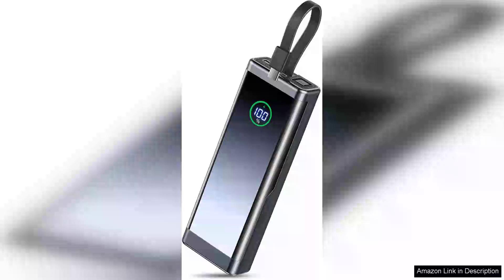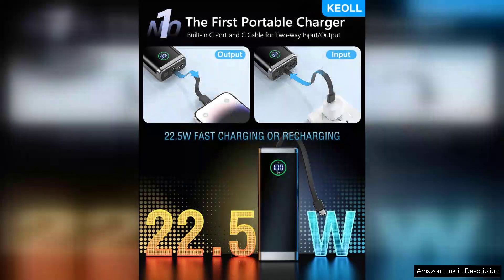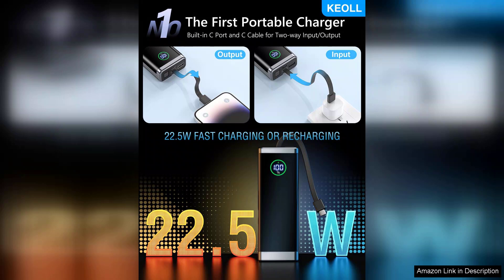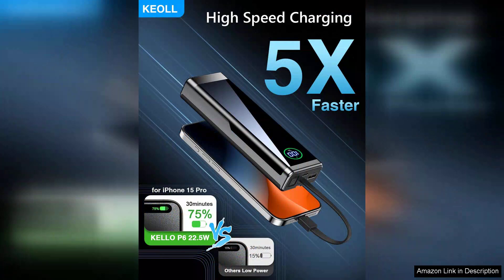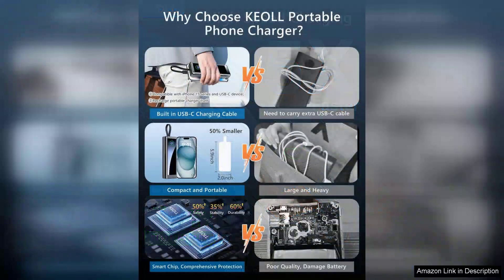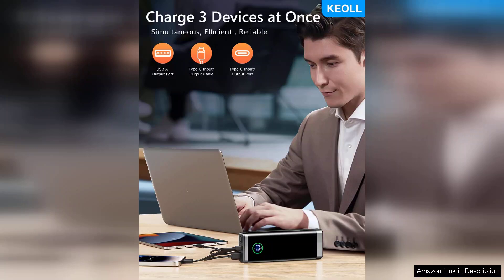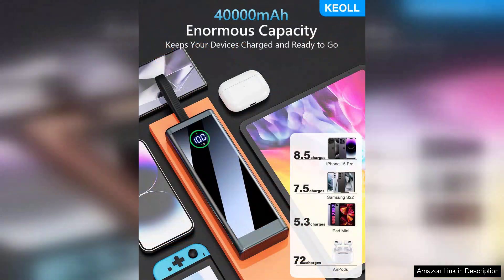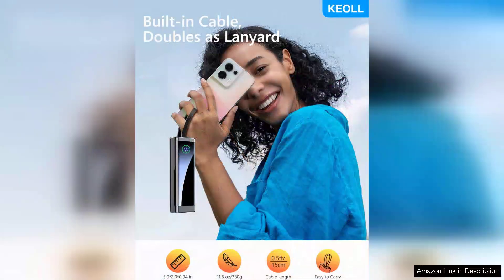Portable Charger 40000mAh Power Bank 22.5W Fast Charging Battery Pack with Built-in Review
The Portable Charger 40000mAh Power Bank is an impressive device that stands out in the crowded power bank market. With its staggering 40,000mAh capacity, this power bank effortlessly keeps your devices charged on the go. It’s perfect for long trips, festivals, or even daily commutes, ensuring that you never run out of battery when you need it most.

One of the standout features of this power bank is its 22.5W fast charging capability. It quickly delivers power to a variety of devices, from smartphones to tablets, with minimal downtime. I found that my phone charges from 0% to 50% in less than 30 minutes, which is a significant time saver. The built-in cables are a game-changer, eliminating the need to carry extra cords. This makes it incredibly convenient for those moments when you realize you forgot your charging cable.

Design-wise, the power bank is sleek and portable, making it easy to slip into a bag or backpack. Despite its large capacity, it doesn’t feel overly bulky. The LED indicators are a thoughtful addition, providing real-time updates on battery status, so you’re never left guessing about how much charge you have left.

However, it’s worth noting that while the power bank is highly functional, it does take a while to fully recharge itself. This is a small trade-off for such a high-capacity device, but something to keep in mind if you plan on using it frequently.

In conclusion, the Portable Charger 40000mAh Power Bank is an excellent investment for anyone in need of a reliable, powerful charging solution. Its fast charging capability and built-in cables enhance its usability, making it a must-have for tech-savvy individuals. I highly recommend this power bank for anyone looking to stay charged and connected.